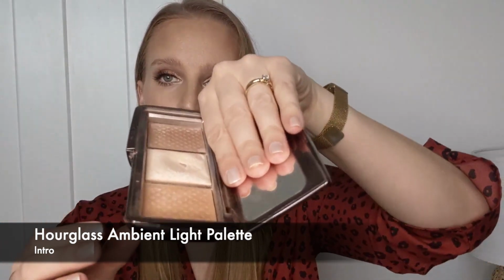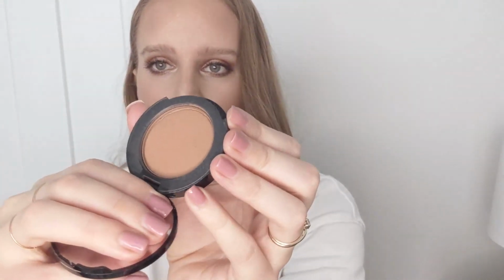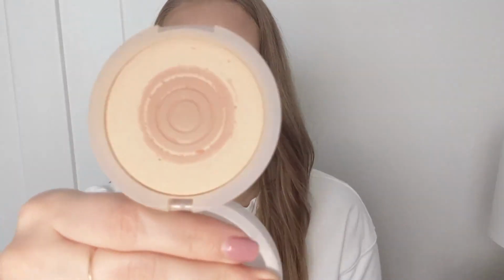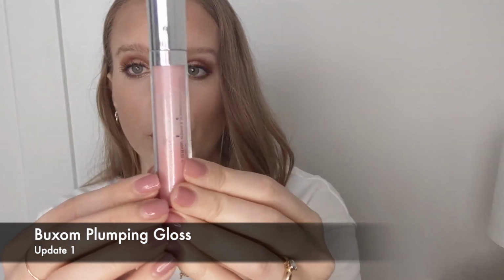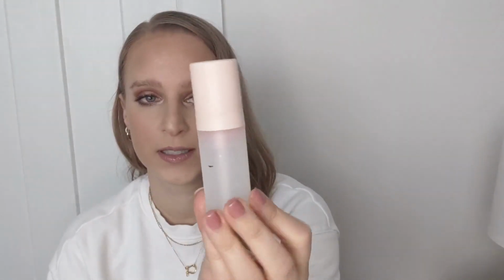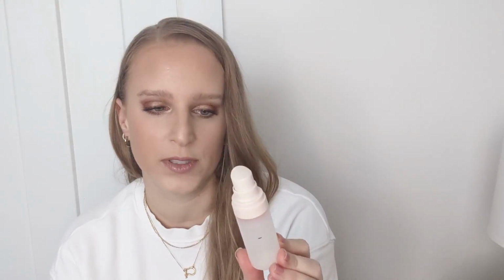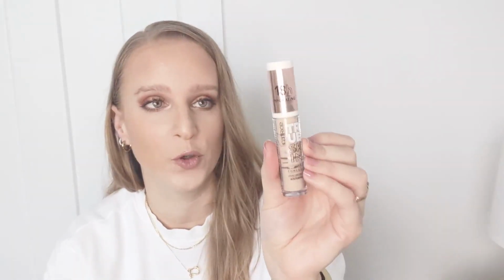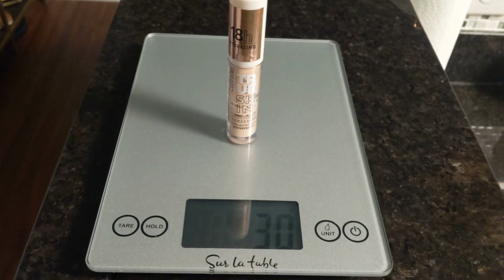Project Pan - Update 1 *A New Empty!*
It's finally time for my first update on my 5 item Project Pan!

Products:
Hourglass Ambient Lighting Palette
Too Faced Chocolate Soleil Bronzer
Buxom Plumping Lipgloss in Kimberly
Kosas Cloud Powder in Breezy
Catrice Concealer
Rare Beauty Primer